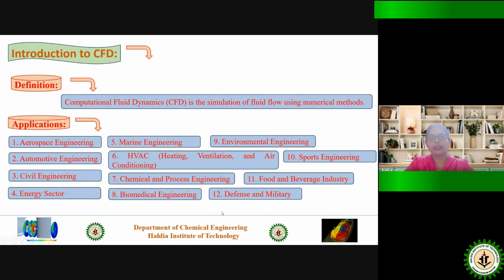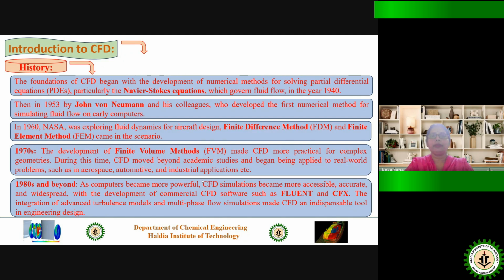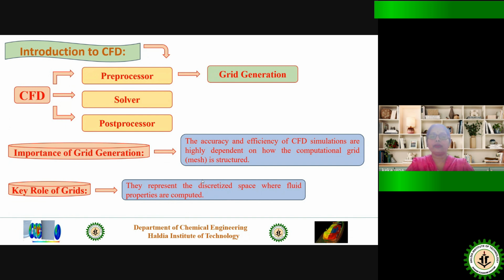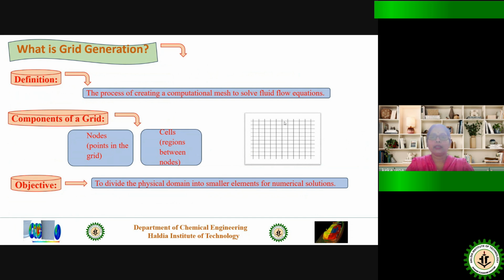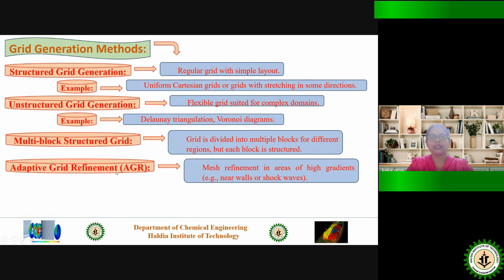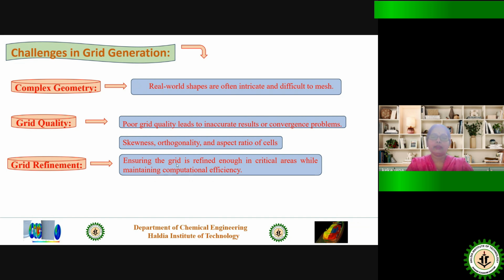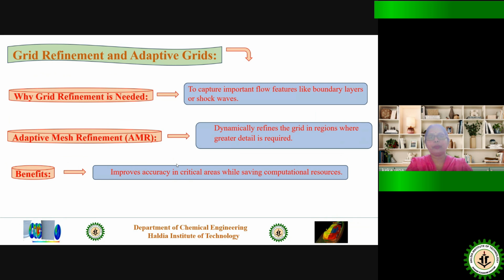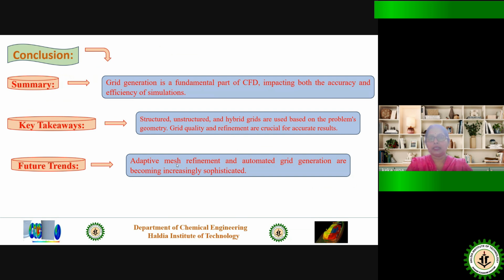Grid Generation in Computational Fluid Dynamics